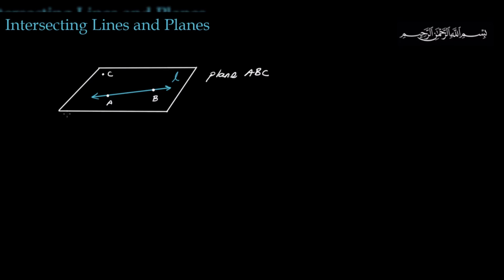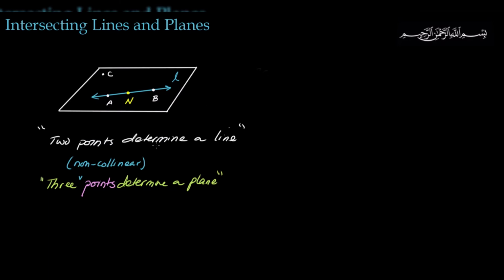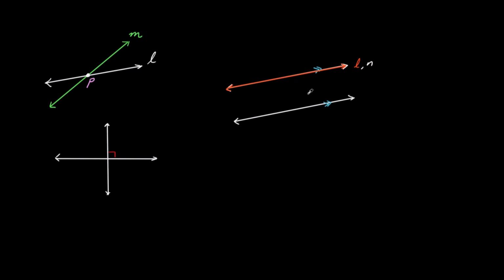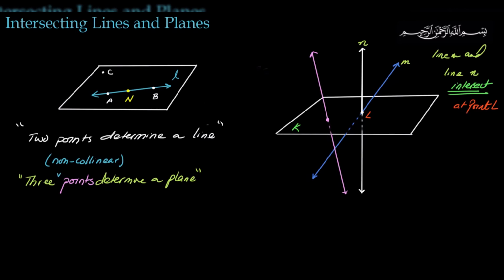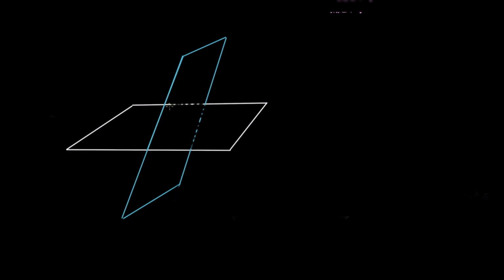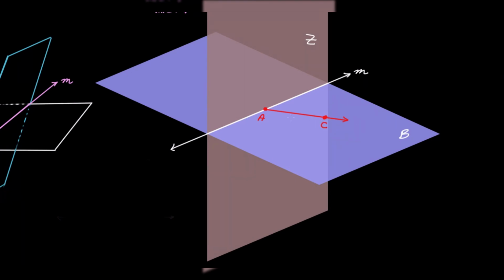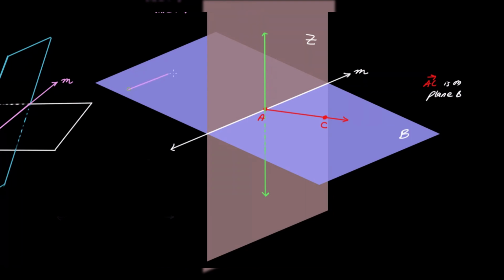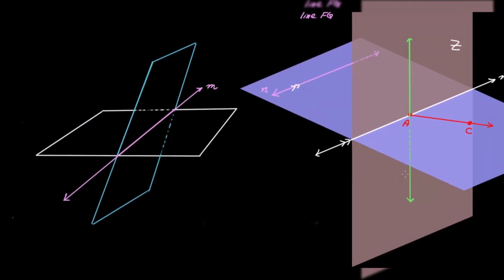1-1 to 1-5 (Part 3) Intersecting Lines and Planes